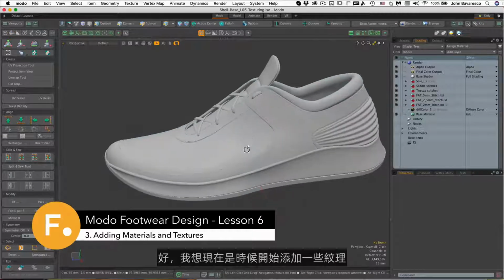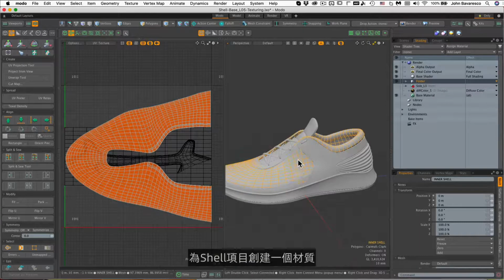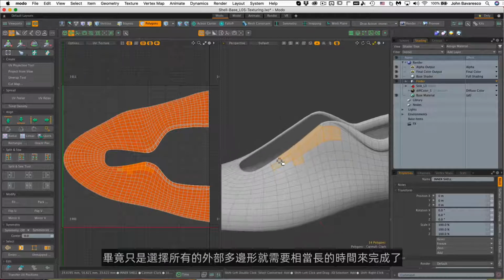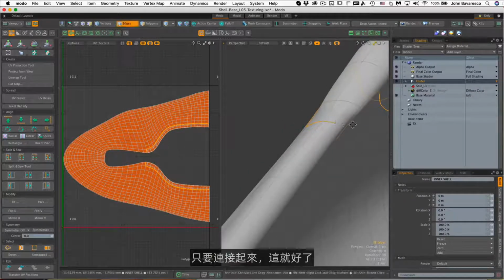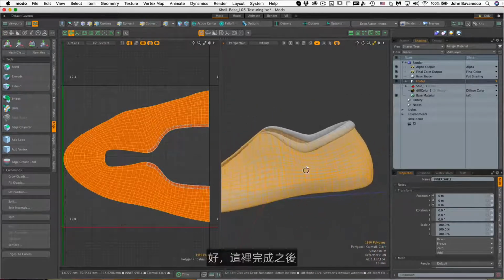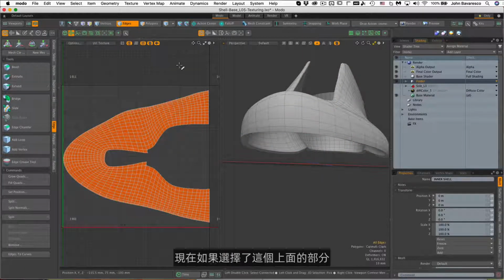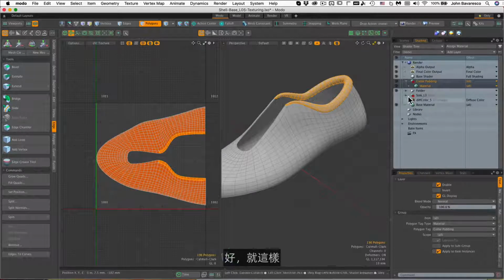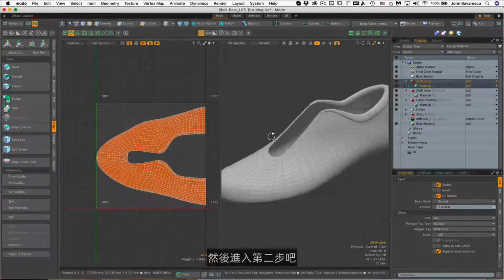Modo鞋類設計 第6課： 3.加入材質與紋理 | 中文教程